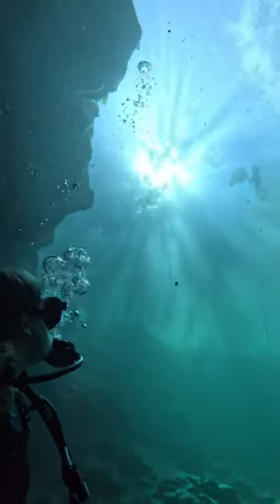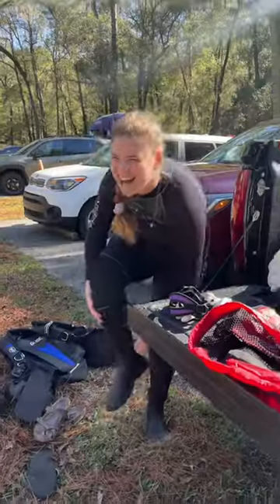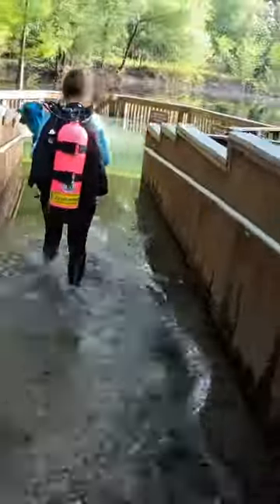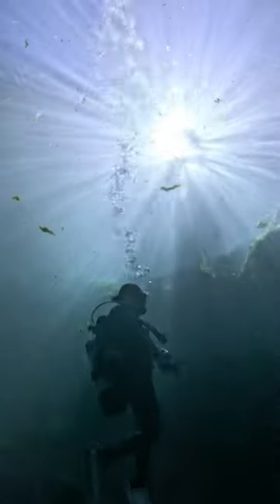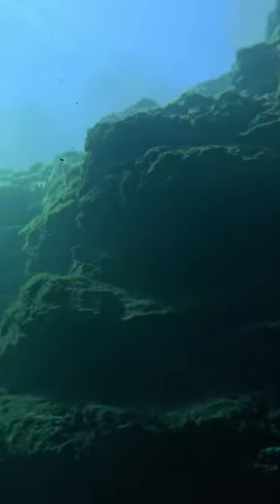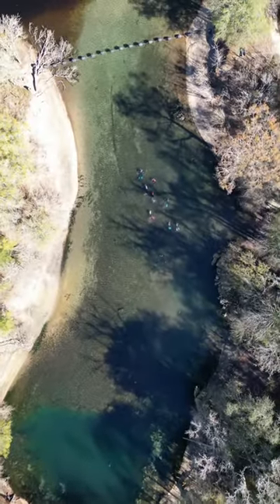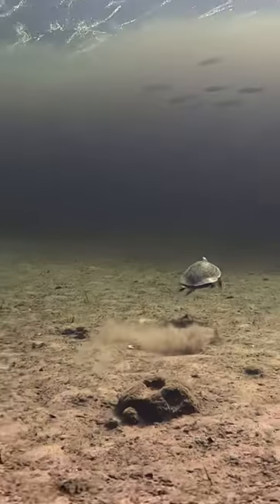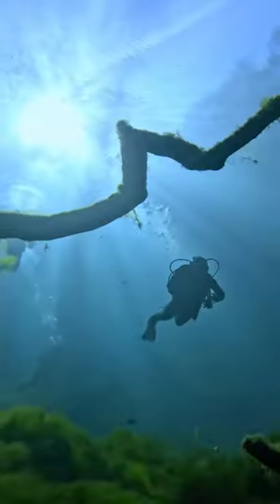How to go scuba diving at Troy Springs State Park, FL